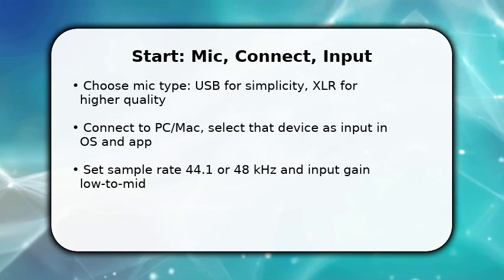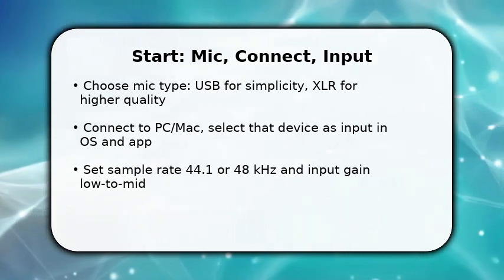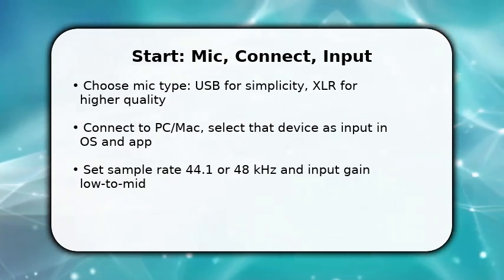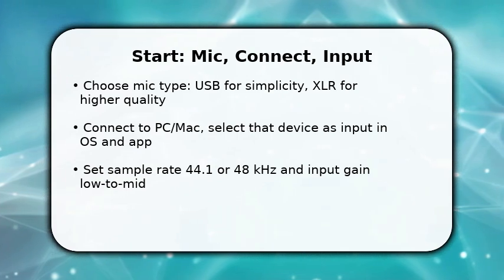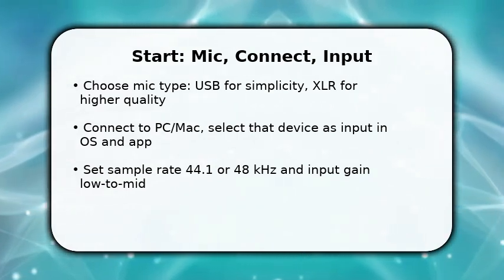How to Record Voice with Microphone (easy Method)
Learn the straightforward process of recording your voice using a microphone. This video guides you through selecting the right equipment, setting up your space for optimal sound quality, and provides tips on how to use various software applications effectively.

record voice, microphone usage, voice recording guide, audio setup, sound capture techniques, home studio basics, professional microphones, recording equipment selection, editing audio files, vocal training for recordings, best practices in sound engineering